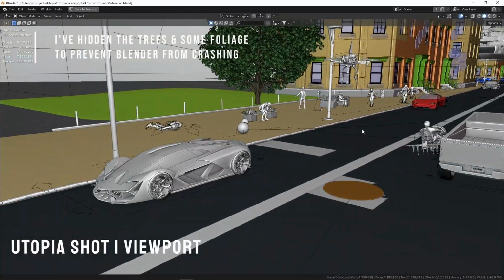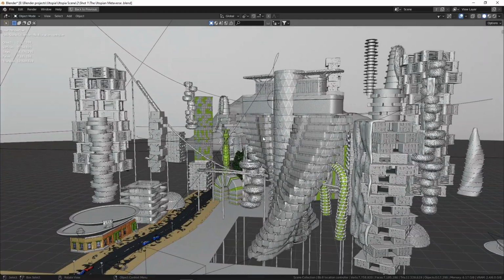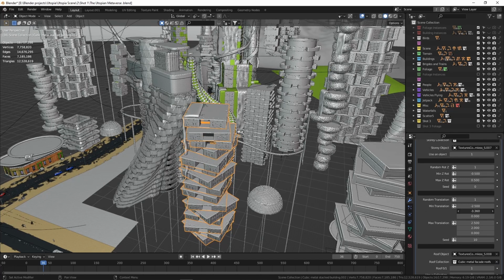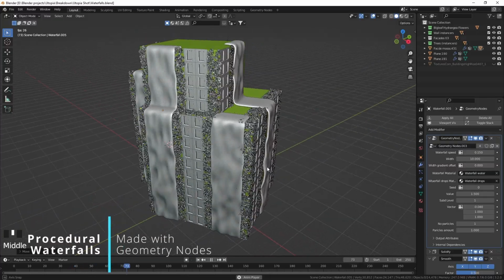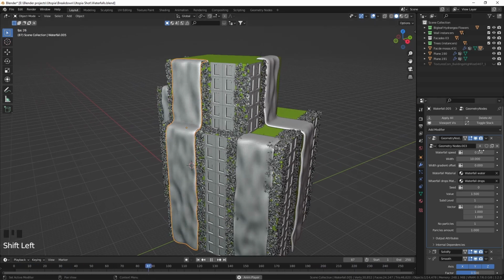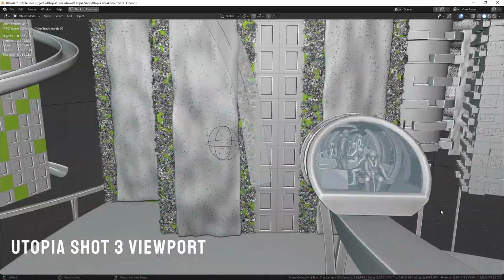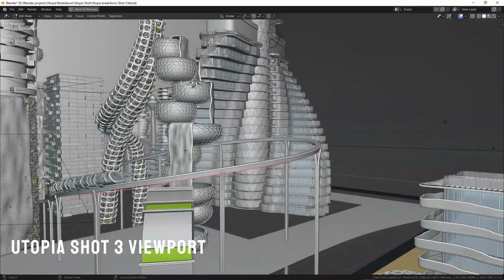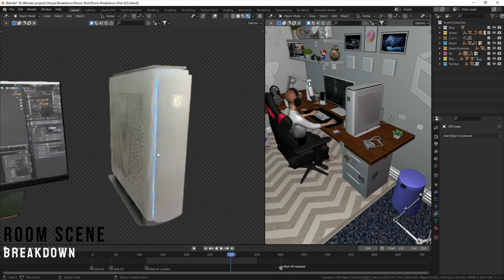How this 1 minute animation took 300 hrs to make! |Breakdown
"The Utopian Metaverse, where the reality can be whatever you want. You can go anywhere you want, be whatever you want, create whatever you want & connect to anyone. Where the Future is Sustainable and Utopian."

This is a short animation I created for the MSI Creator Awards 2022 challenge for the theme "Create Your Utopia".Edit I won the challenge 😀, You can see my entry

This is the most complex and challenging project I have ever done. It's 100% CGI made in Blender in about 292 hours within a course of 2 and a half months. Editing done in Da Vinci Resolve.
If you want support what I do then the best way is through Gumroad :)

This video has nothing to do with Oculus, It's just the 3d model that I used.

                                                                    💡 Idea & Inspiration

As I heard the word utopia the virtual world came into my mind. Where we can turn our imaginations into reality. I took inspiration from the Metaverse, Free guy's utopian world, Tomorrowland and Architecture Ideas from Vincent Callebaut. I didn't want it to be cyberpunk..ish, I wanted it be more like alive and green like Solarpunk.

                                                                            The Process

The whole animation took me about 292 hours to make (except render time) within the course of 2.5 months.
The whole project was heavily dependent on geometry nodes, I made modular models like blocks that were instanced to make a building and then the trees were instanced on it (Sounds simple but its not). So you have the control over the no. of the storeys, length, width, seed and even rotation as in the case of the Agora Garden building (The largest building). I even made the waterfalls using Geo Nodes because I couldn't afford heavy simulations. I also tried using using a video as a mask on a plane for the waterfall, but that didn't work out for me.

                                                     What I made by myself and What I didn't

I made every single building myself (except one which you can't even see) because that's what the point was.
The things that I didn't make by myself were the people which I found online then rigged it with mixamo and animated it (Yes they were free because I couldn't afford buying 3d models) ; The Vehicles except the Tesla Roadster, Model S, Model Y Cybertruck & Lamborghini Terzo Millennio which were created by myself in the past ; The toys and the decorations in the room were mostly from Blenderkit and Sketchfab ; & Lastly the Character Base Mesh which I created using MakeHuman. I Created the clothing and animated it using my own hands.. Yes, I also created the PC by myself.

                                                          Some Roadblocks  + Render Time

The major problem that I had along the way was that my PC (i5) lagged a lot while working on this project, as it is the most complex project I've ever made till now. But things got even worse, I couldn't go to rendered mode because every time I tried to render, my GTX 1660 (VRAM- 6gb) ran out of memory. So I couldn't even see how the scene looked like with the trees, the people and the vehicles. So I rendered out more than half of the animation on a render farm (Garagefarm.net in case if you wanted to know).
So It took 68 Minutes on the render farm and the scenes that I rendered on my PC took 22 hours &
23 minutes . A total of 23 Hours and 31 Minutes

In the End I'm very happy with the result I got, I learned & improved a lot by making this project. I'm planning more animations to do in the future :)
Attribution to 3d models used in the animation -
             Vehicles

 @MSI Global   @Blender   @CG Geek